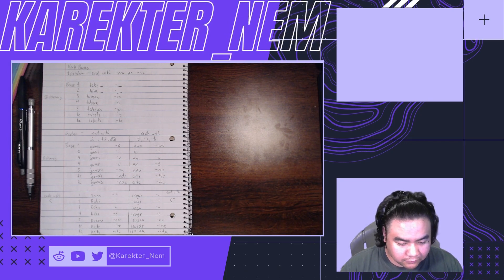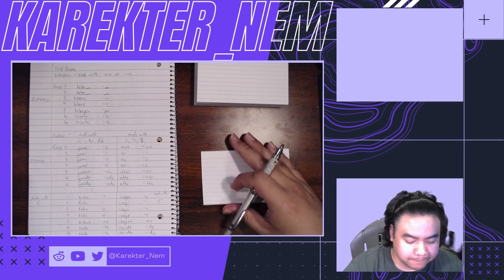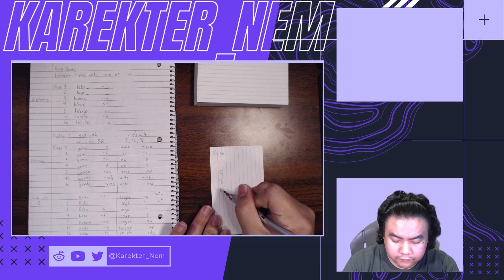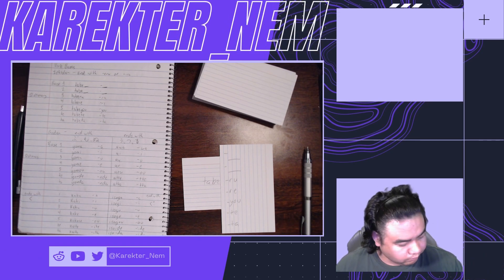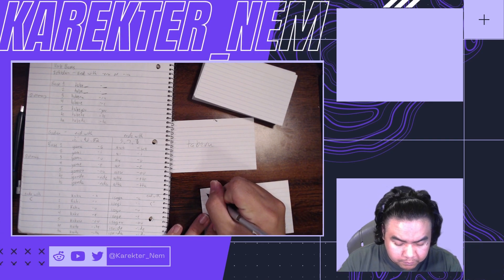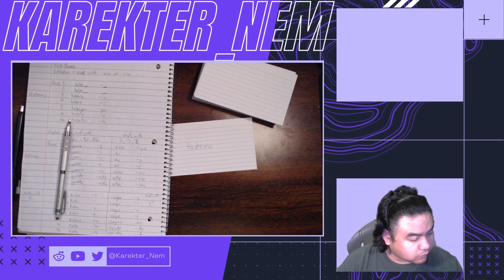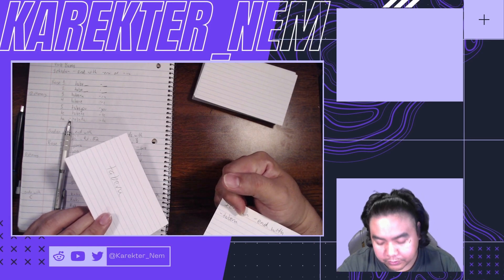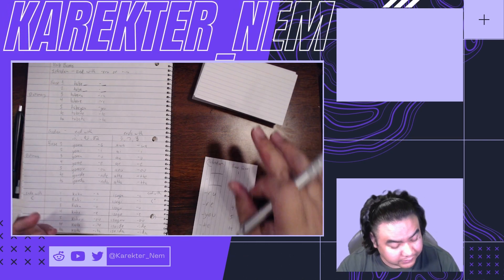(Archive 23/06/18) Japanese Lesson - Understanding Base Forms - Creating My Own Mini-Game - Part 1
My ongoing journey to learn Japanese

Socials (Twitter, Twitch, YouTube): Karekter_Nem